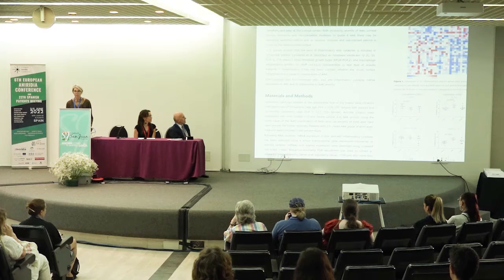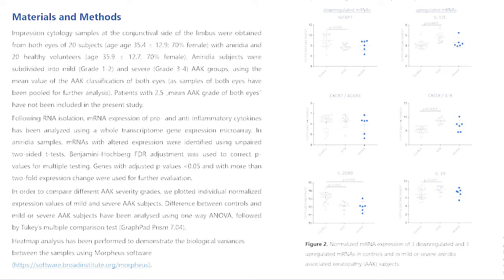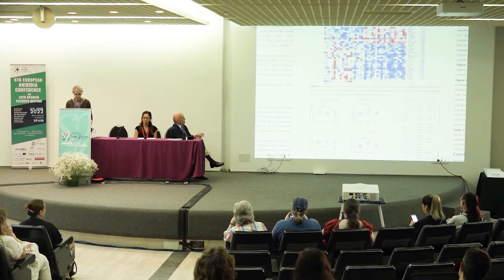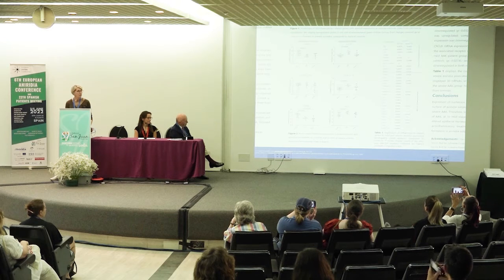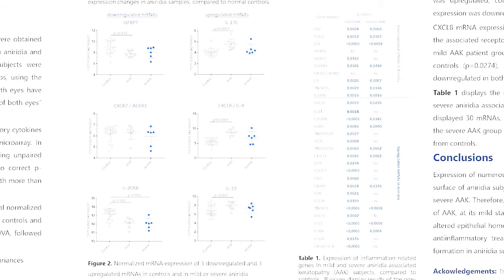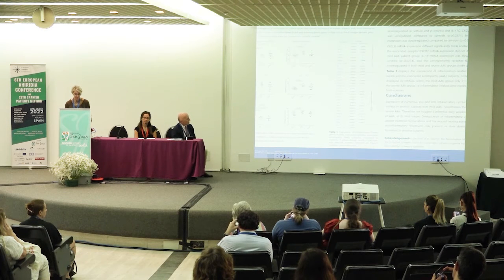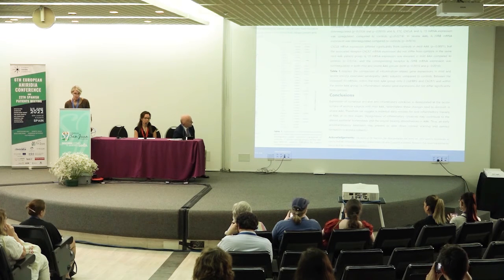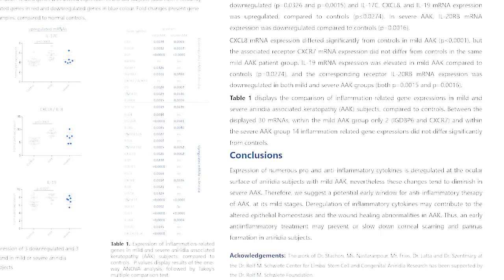Deregulated pro and anti inflammatory cytokine mRNA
“Deregulated pro- and anti-inflammatory cytokine mRNA profile in mild AAK tends to diminish in severe AAK” Tanja Stachon, Saarland University